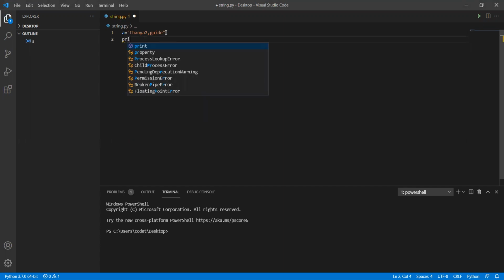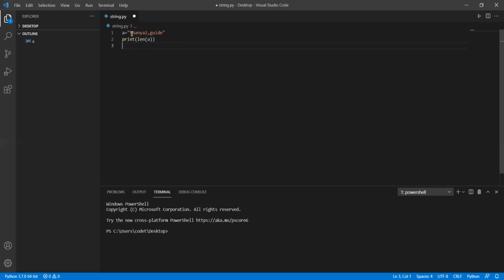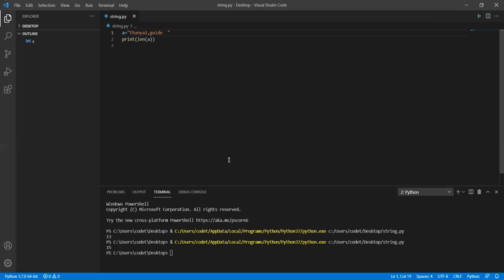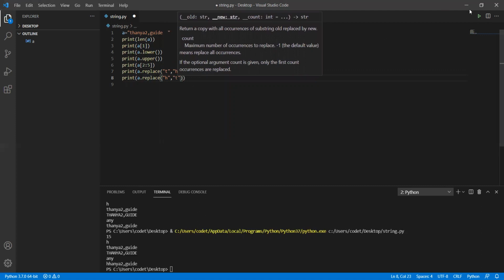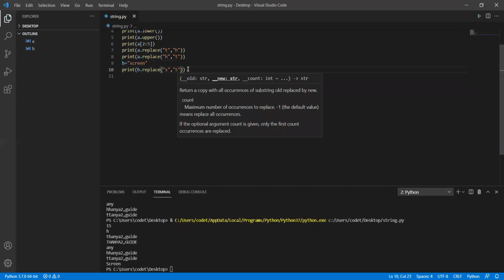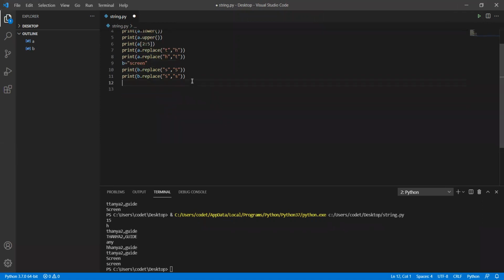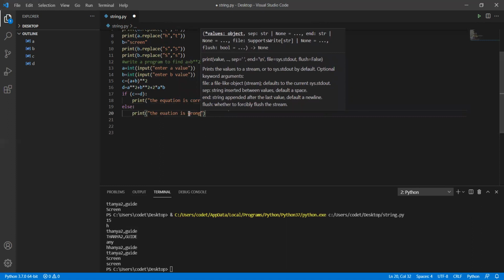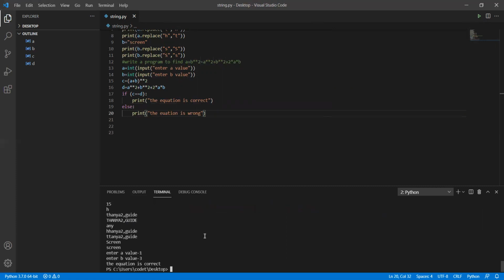String manipulations||python tutorials||maths equations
Thanya2guide
Thanya2 guide